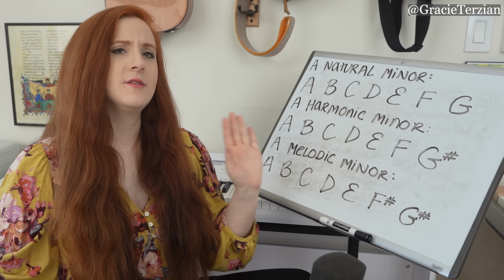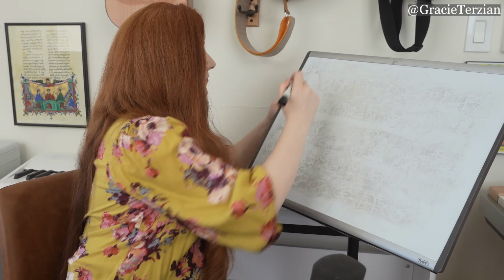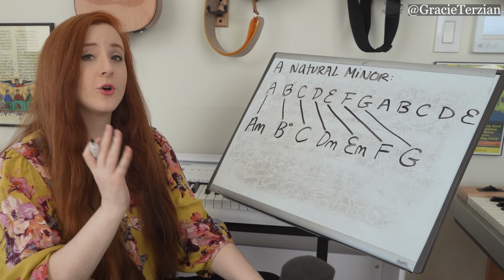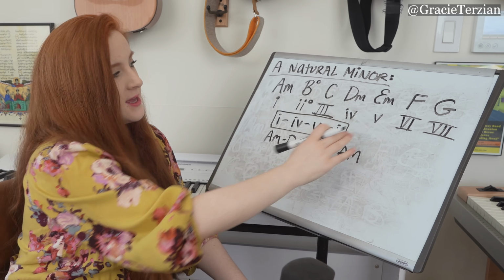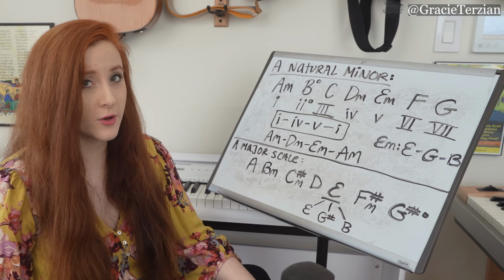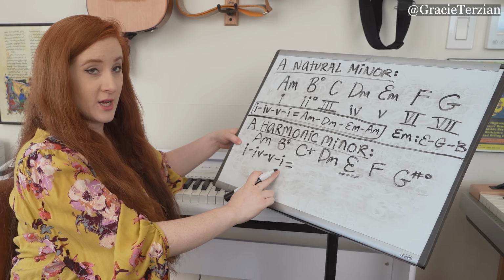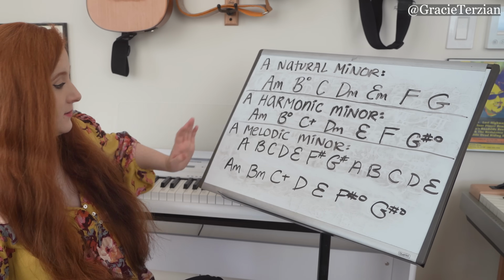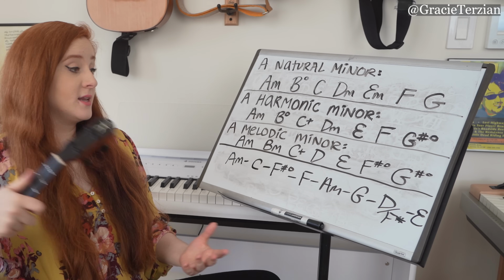Diatonic Chords of Minor Keys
AND the Printable PDF worksheet to go with this lesson

Maybe in the future I will make it available for free or on a different website, which is why I don't specify the website in my video and just refer to it as a "link". This gives me flexibility for the future since I cannot edit my video later down the road once I've already posted it to YouTube. Music is how I make my living, and I can't tell you what a big difference their support makes.)

10% discount code for ALL Kala Brand Music ukuleles and products (if you use this link to access the website, the discount will automatically be added to your order when you check out.